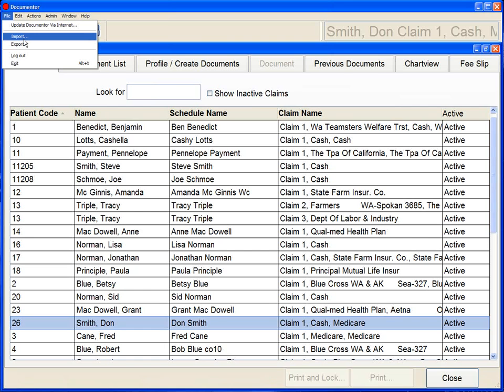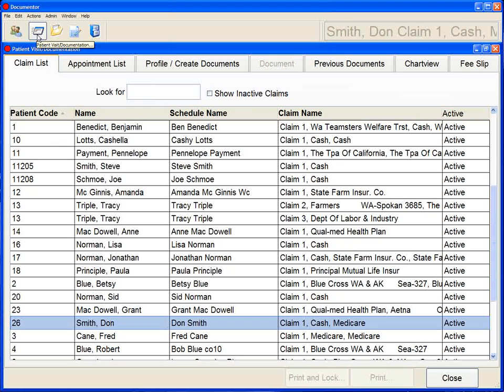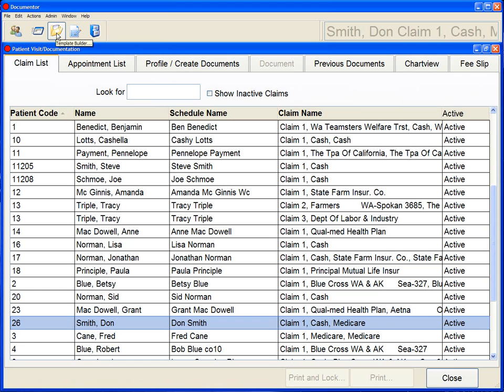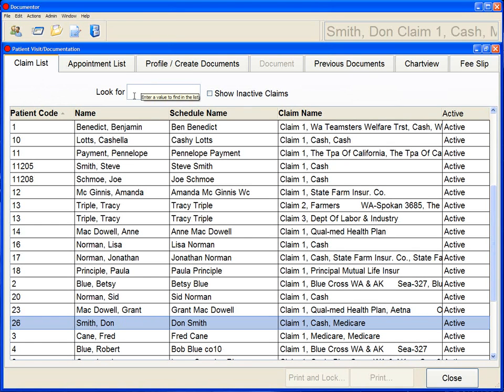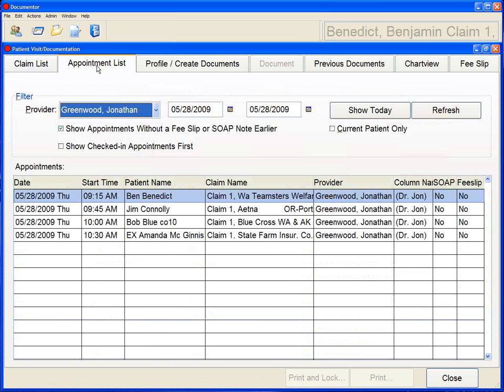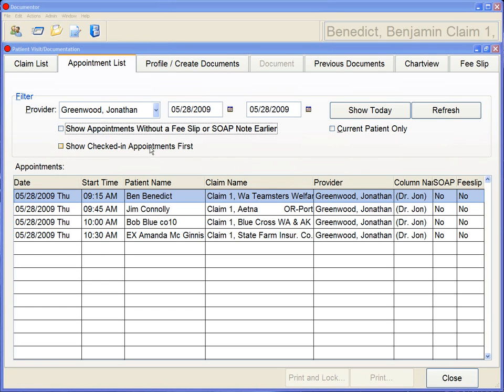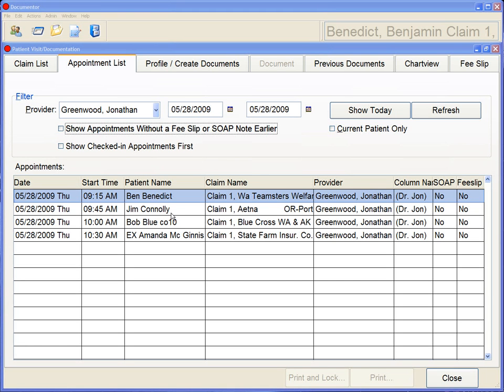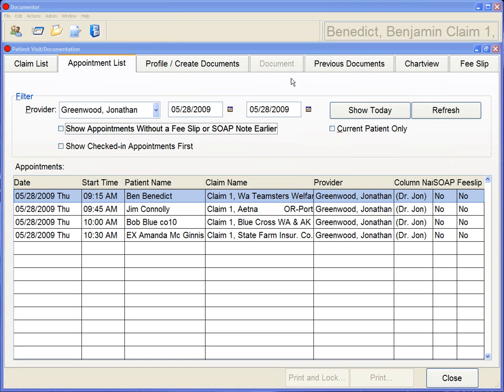2-Documentor™ Demo Introduction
Introduction to possibly the most revolutionary notes and narratives software ever written:  Documentor™